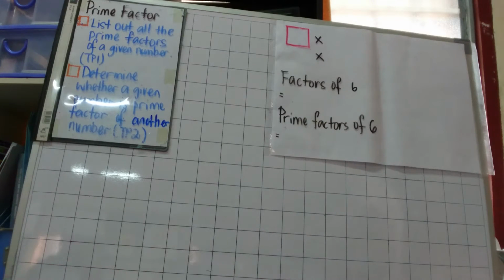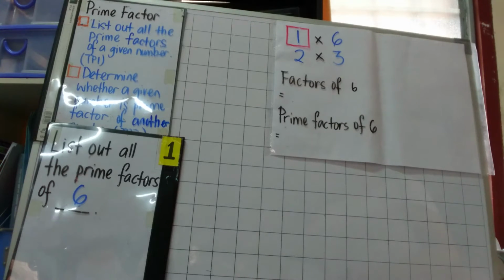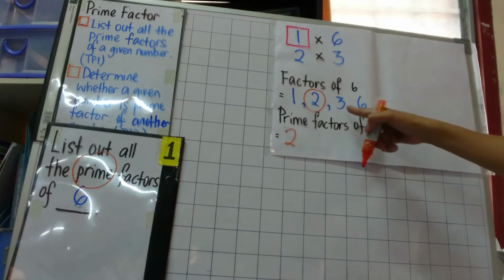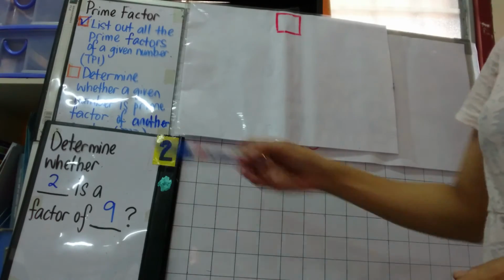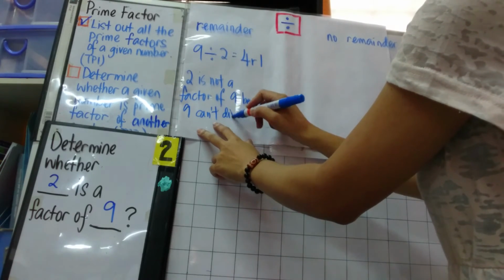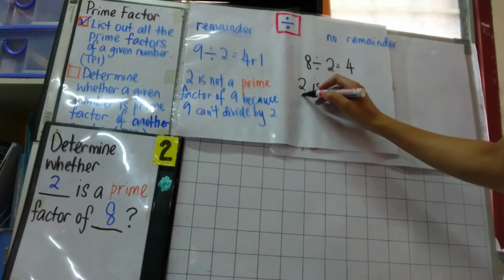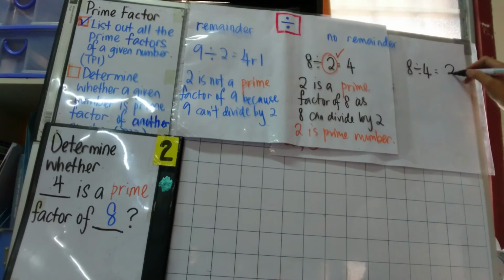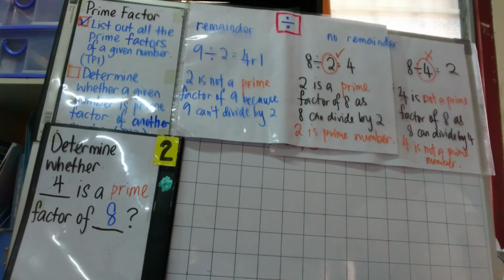KSSM FORM 1 MATH: Prime Factor